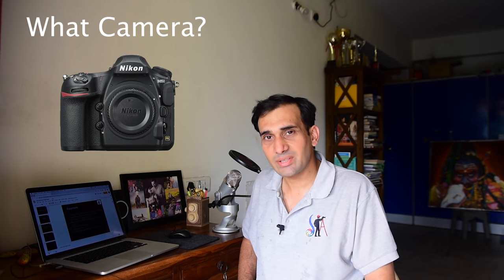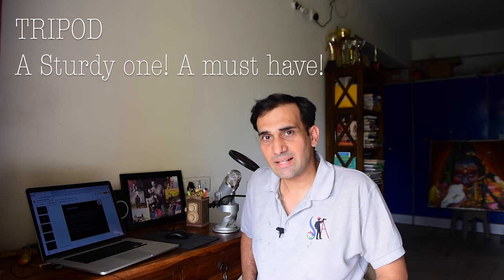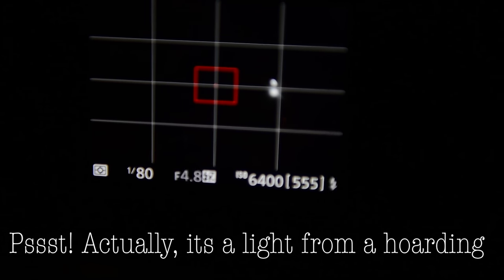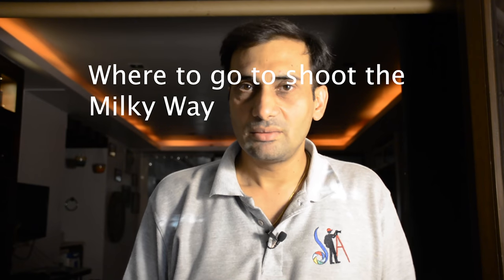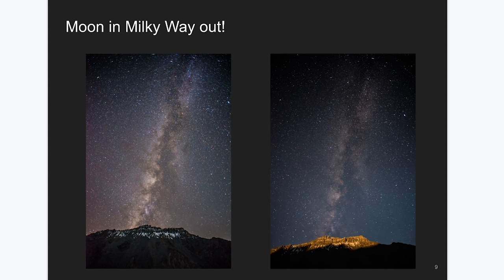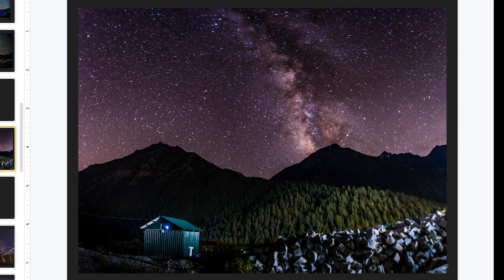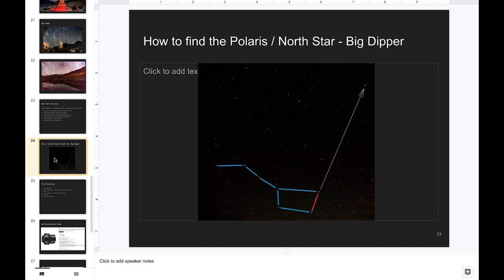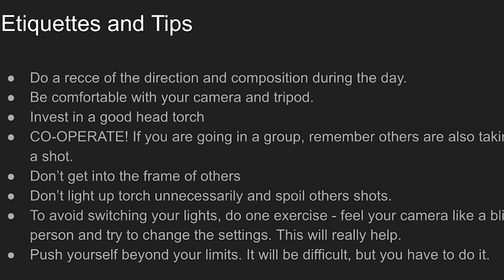Shooting Milky Way and Star Trails - A Complete Guide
Shooting the Milky Way and Star Trails - A Complete Guide
3 Secrets to Mastering Photography - 5 Day WhatsApp/Zoom Class (Only Rs.499/- for a limited time)